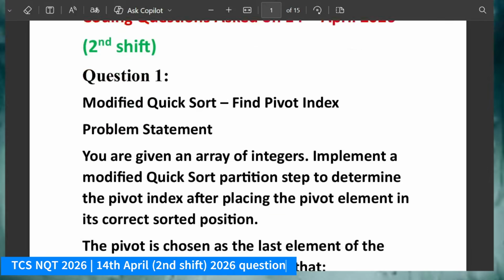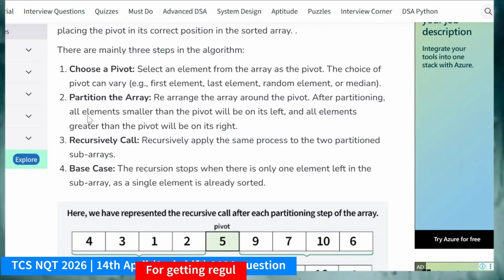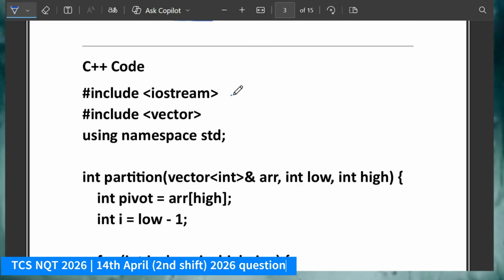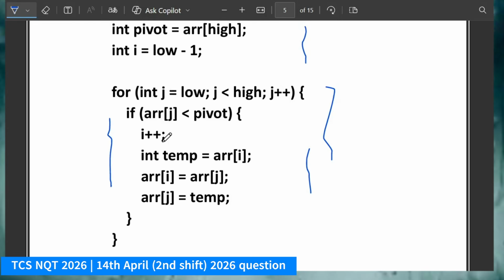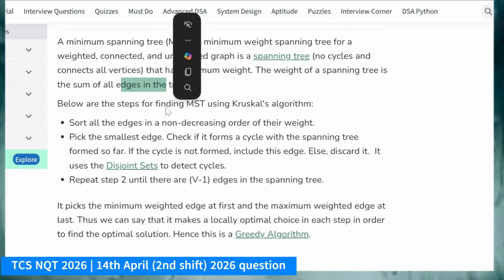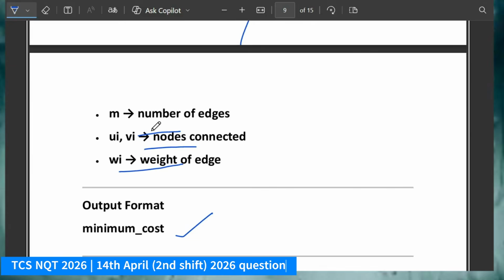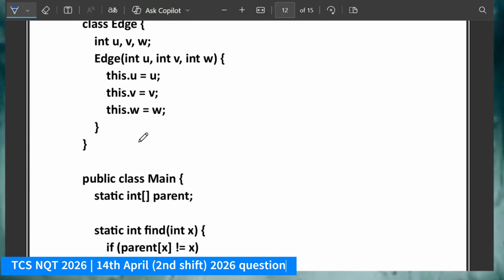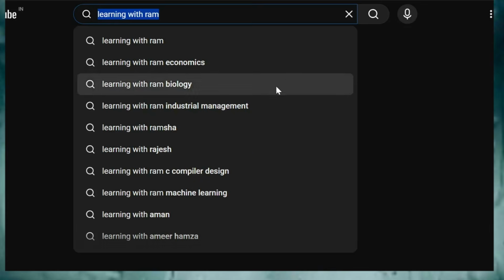TCS NQT 2026 Toughest Shift 😱 | 14 April 2nd Shift Coding Questions | Full Solutions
TCS NQT 2026 Toughest Shift Analysis is here! 🚀
In this video, I have covered the actual coding questions asked in TCS NQT 2026 (14th April – 2nd Shift) along with complete explanations and approaches in C++, Java, and Python.
👉 If you are preparing for TCS, this video will help you understand:
Difficulty level of the toughest shift
Real exam pattern
Important coding questions
Step-by-step solutions
Tips to crack TCS NQT
📌 This is based on real student experiences from the exam.
🔥 Topics Covered:
TCS NQT 2026 Analysis
Coding Questions (2nd Shift)
Solutions in C++ / Java / Python
Preparation Strategy
💡 Who should watch?
2024 / 2025 / 2026 Batch Students

tcs nqt analysis
tcs nqt paper review
tcs nqt preparation
tcs nqt c++ java python
tcs placement 2026
tcs nqt freshers
tcs exam questions
tcs nqt hardest shift
coding interview questions
job hiring

ABOUT ME👇
Myself RAM KUMAR